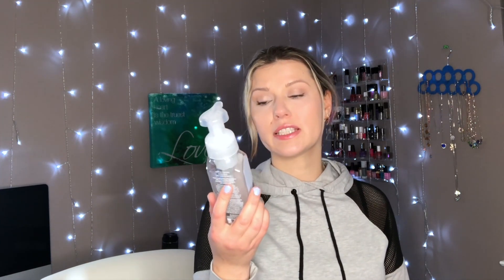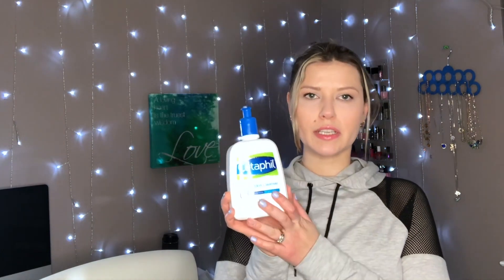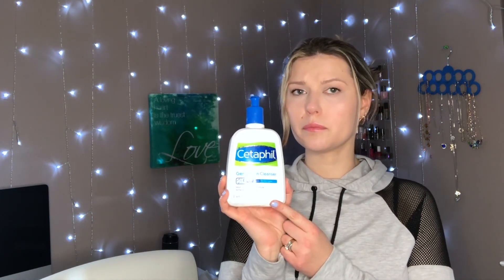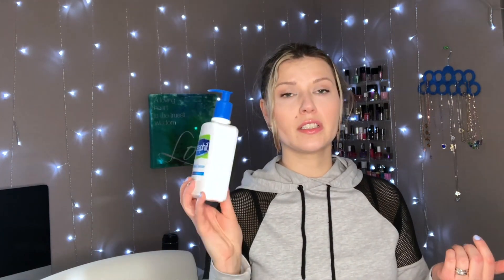New Empties | Summer 2018 | Reviews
Hello my dear beauties! Here are my most recent empties along with brief reviews and whether I'll be repurchasing or not. Let me know which products you use up frequently.